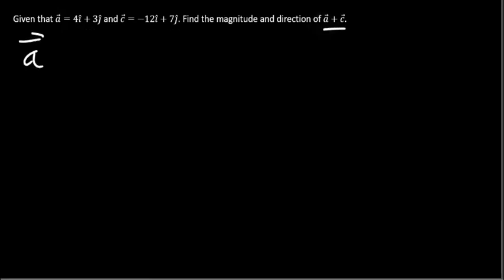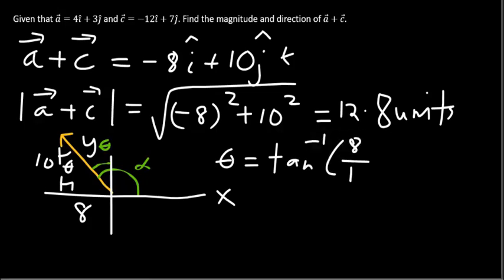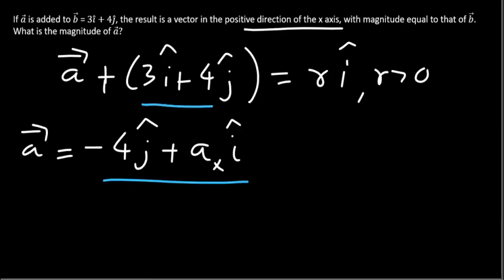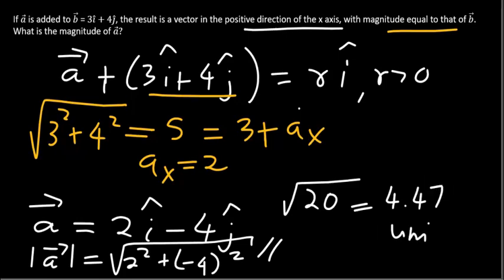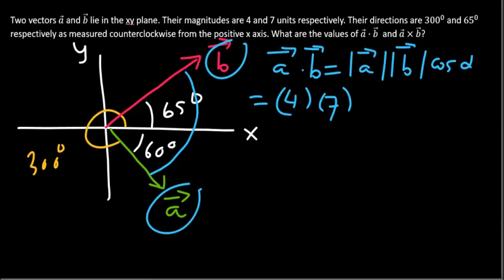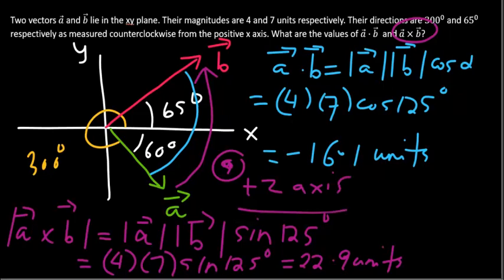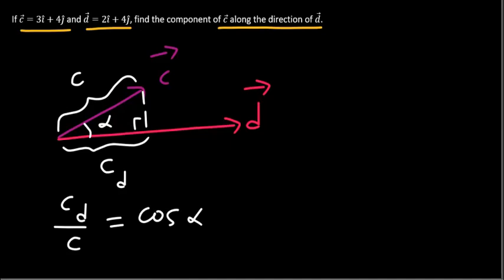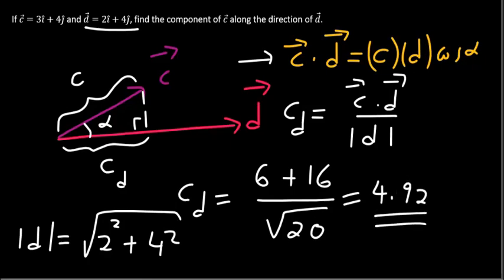Problems on vectors - Mathematics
This video tutorial presents in detail a few solved problems on vectors.

0:00 Problem 1
2:26 Problem 2
5:03 Problem 3
8:14 Problem 4